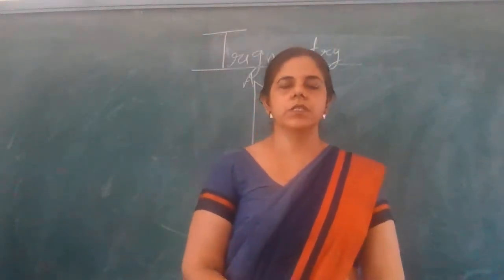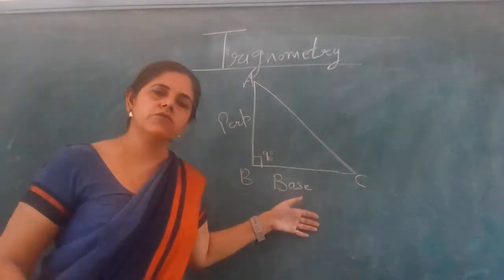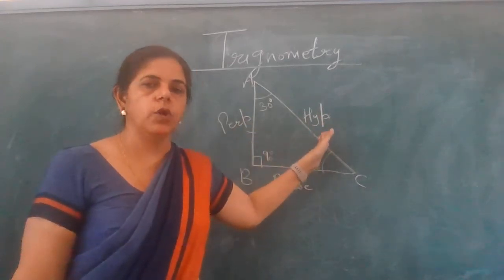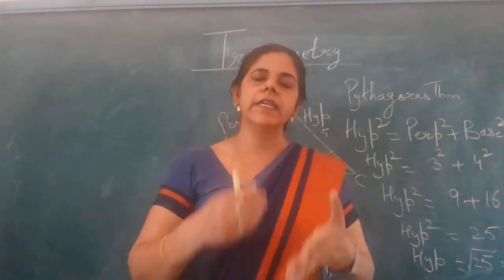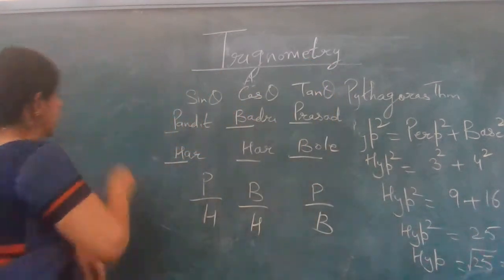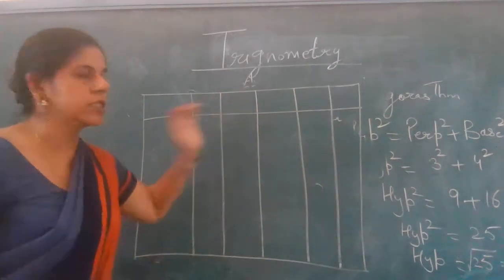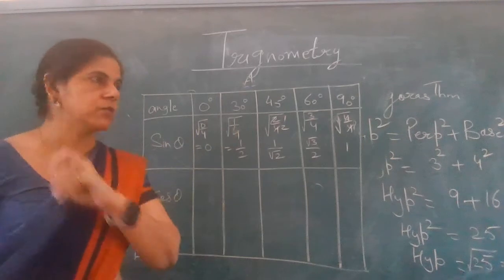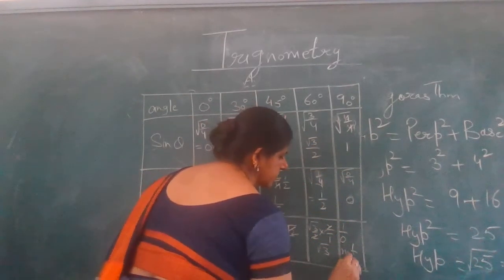TRIGNOMETRY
Introduction about Trignometry and formulas of different angles and their values